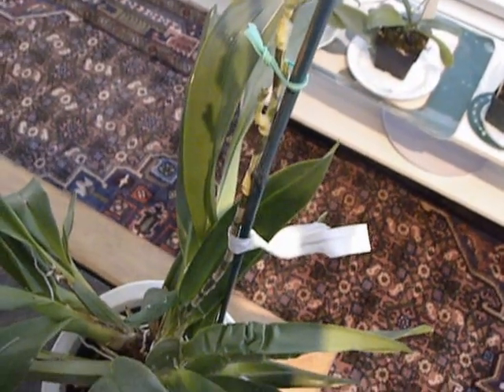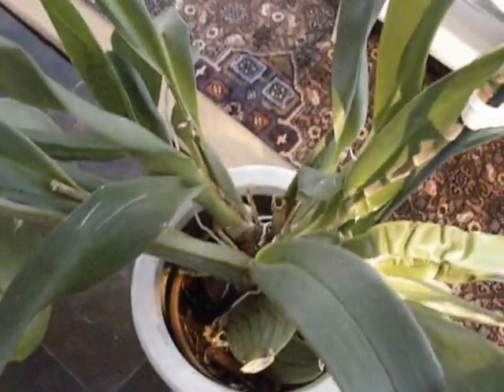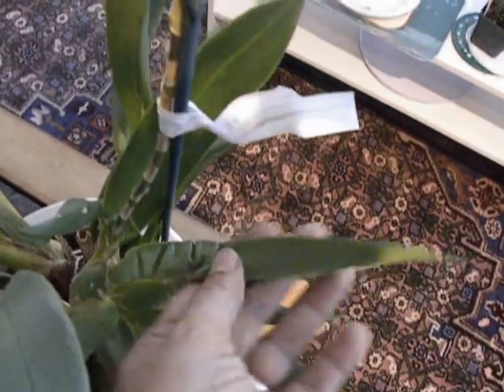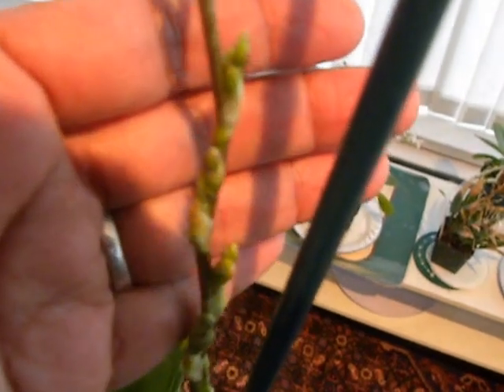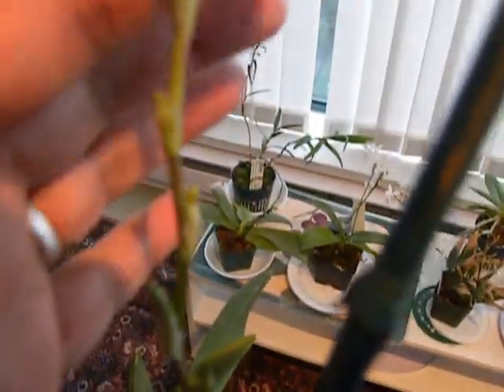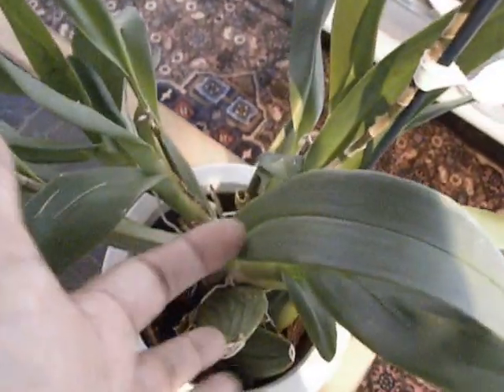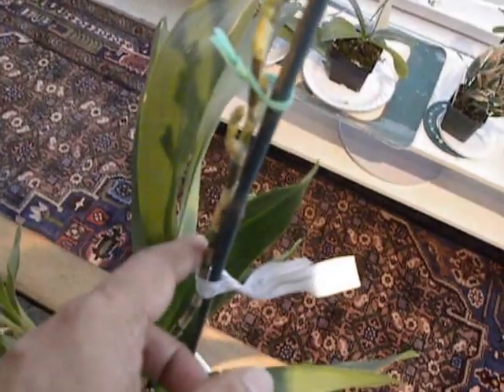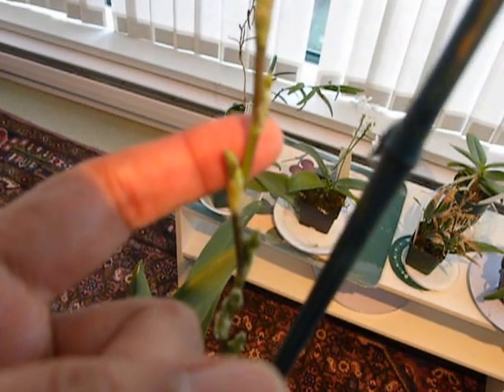Oncidium spikes again!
Remember this one with its Cinnamon and white petalled flowers. I am very happy with the strength and size  of this spike. It is a first rebloom. Take a look...